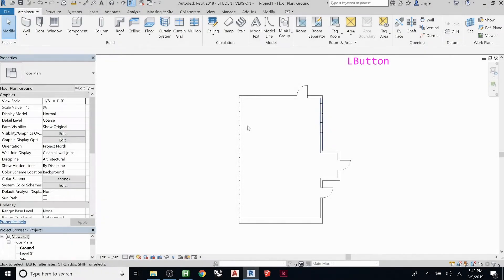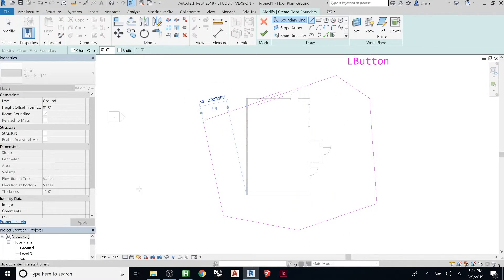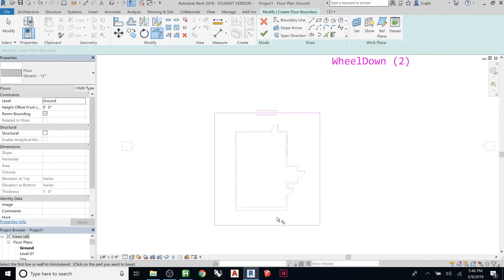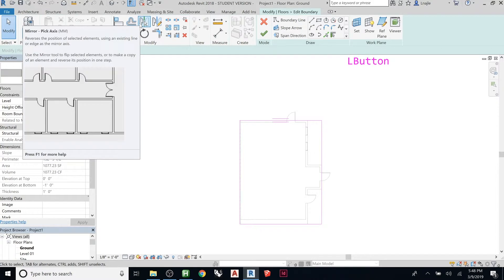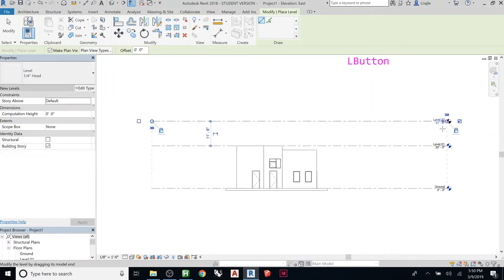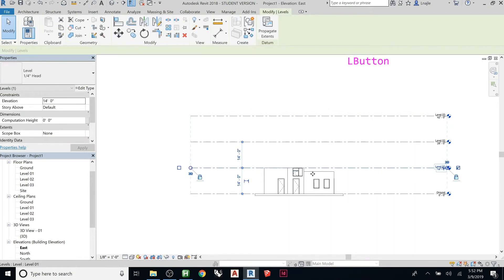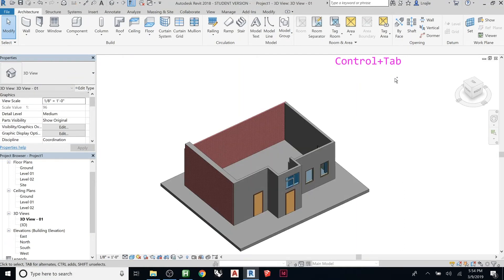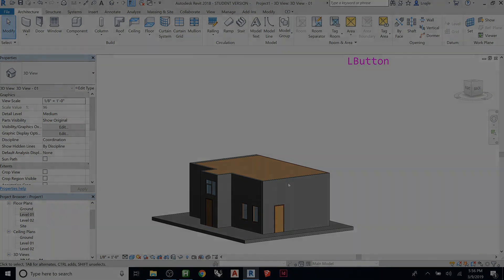Revit 101 | Part 06 | Floors and Levels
How to create and modify Floors and Levels in Autodesk Revit.